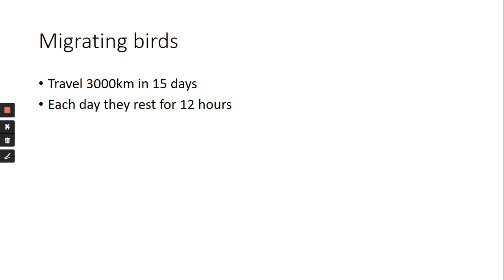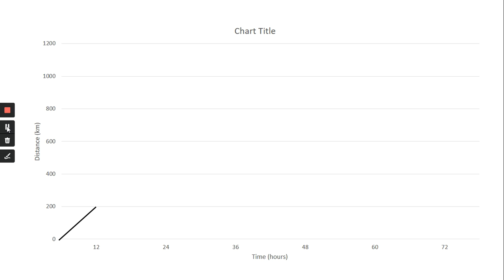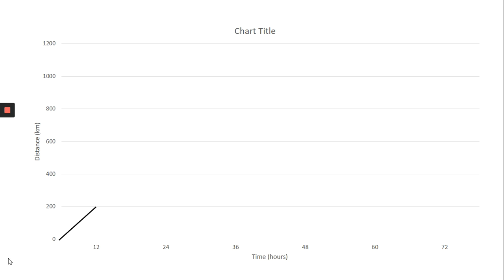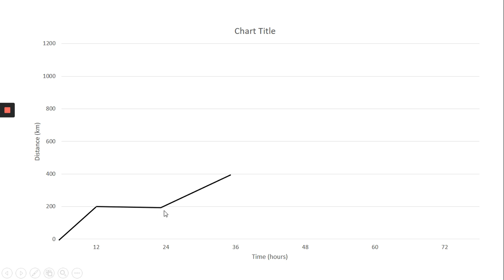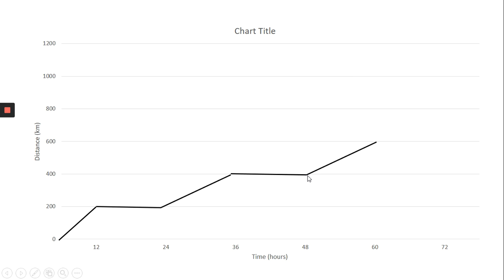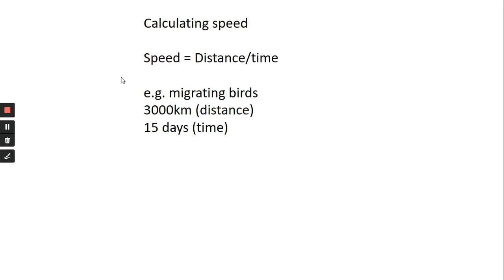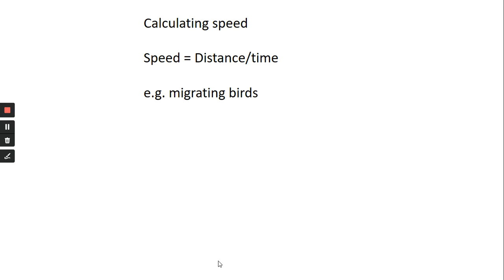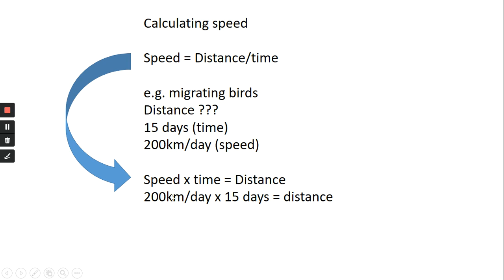Distance time graphs are IMPOSSIBLE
After many questions I made this short video explaining distance-time graphs and how to calculate speed, working through an example.
Hopefully this helps make these graphs seem less confusing!
Anymore questions let me know!